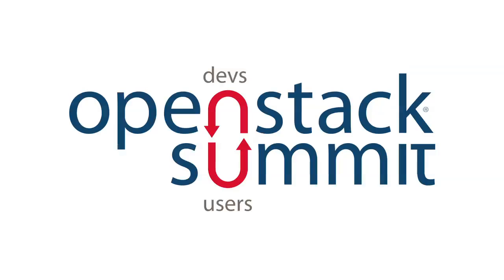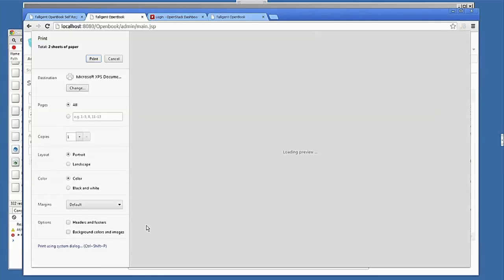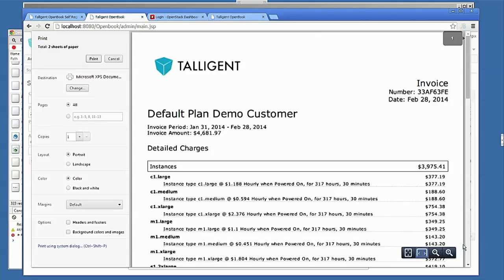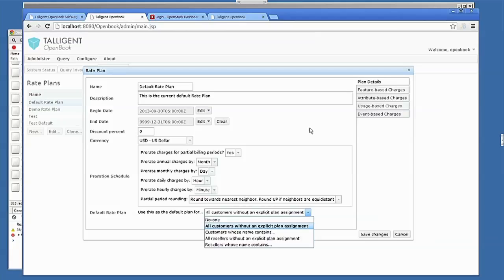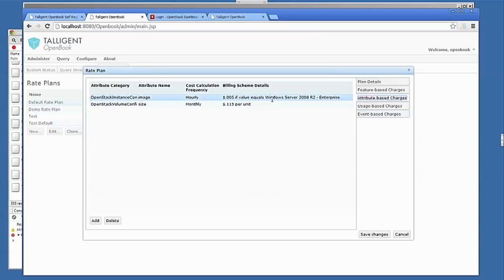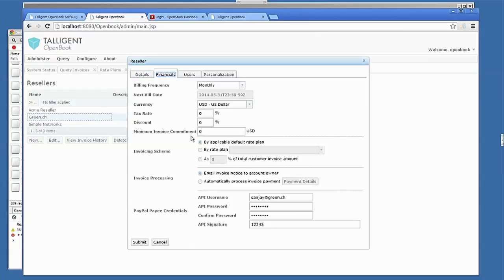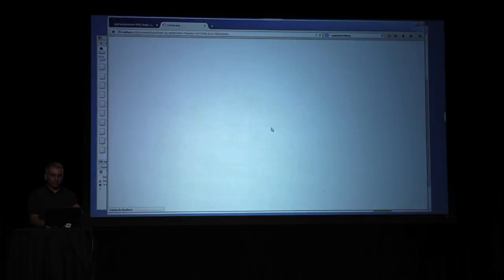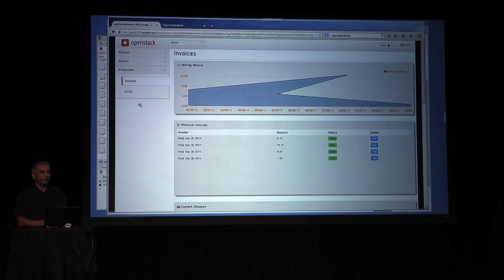Demo Theater [Talligent] Openstack Billing and Customer Lifecycle Solutions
Openstack Billing and Customer Lifecycle Solutions features Talligent's Sanjay Mishra.